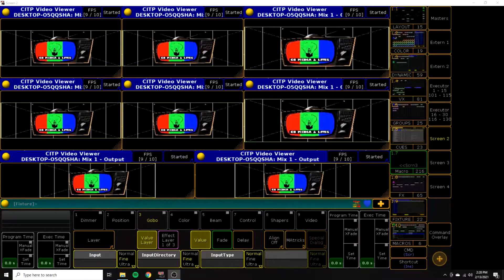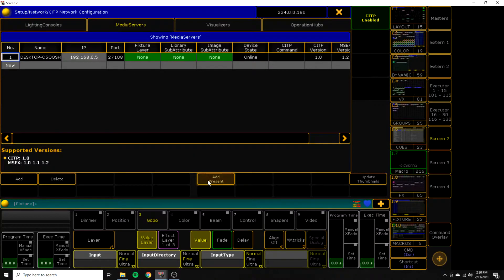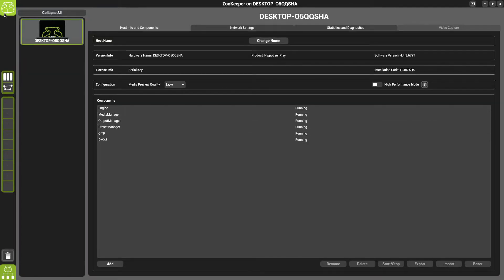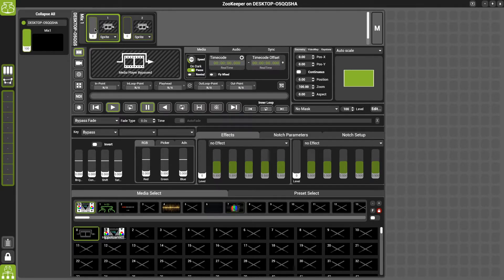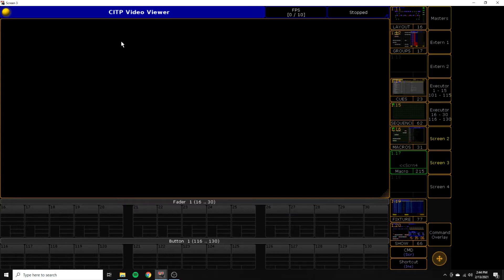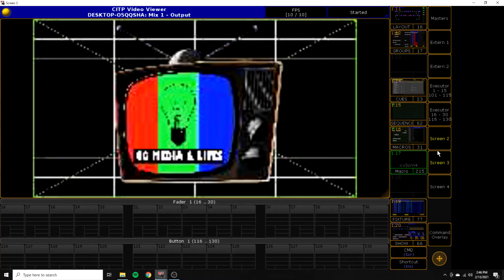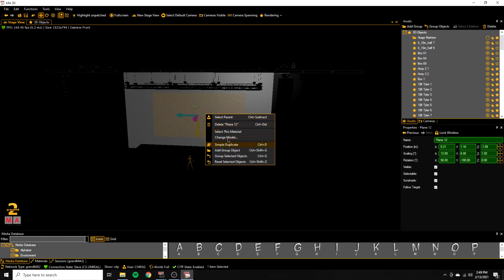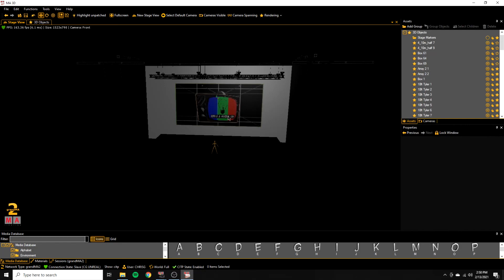CITP - How to use it in MA2 & MA3D with Green Hippo media servers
Do you even CITP bro?